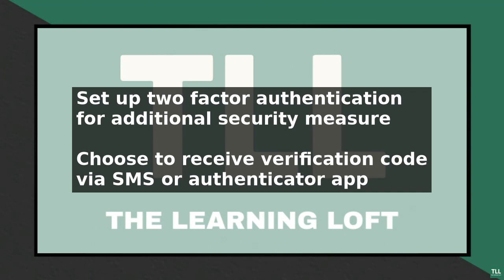How To Create Crypto Com Wallet (2025)